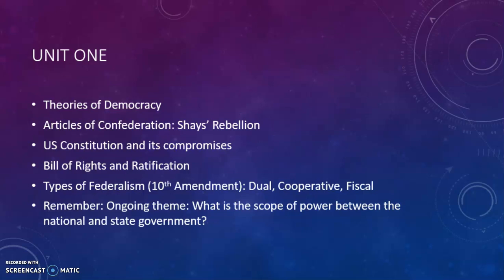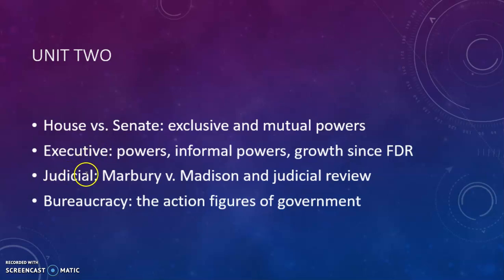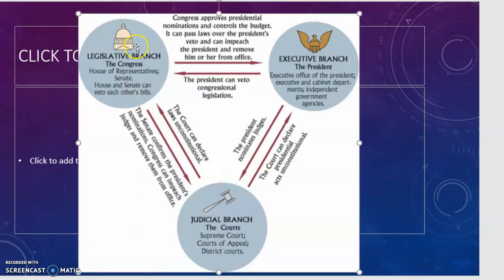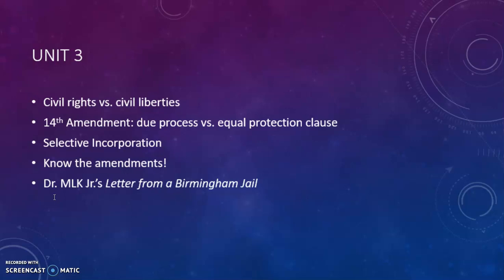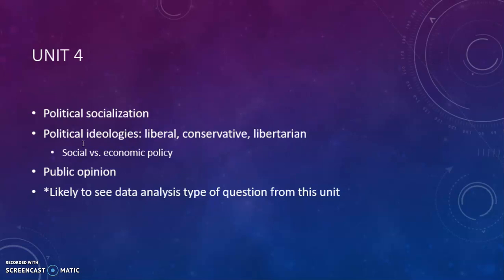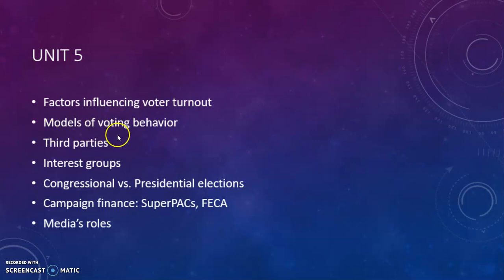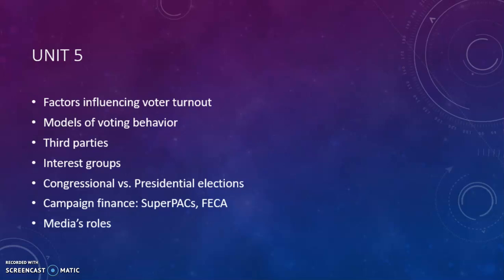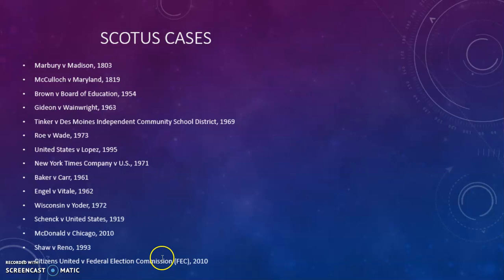Entire AP Gov Course in 15 Minutes